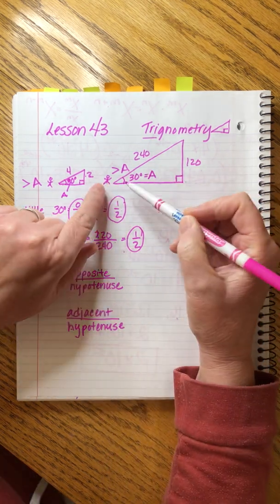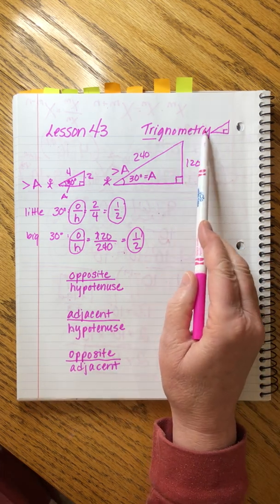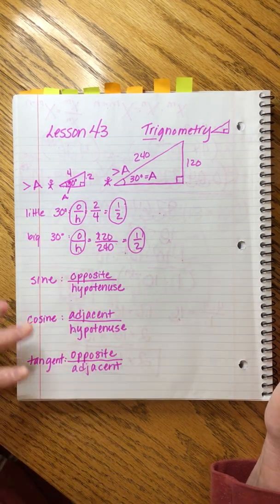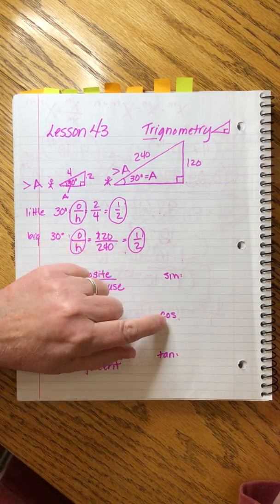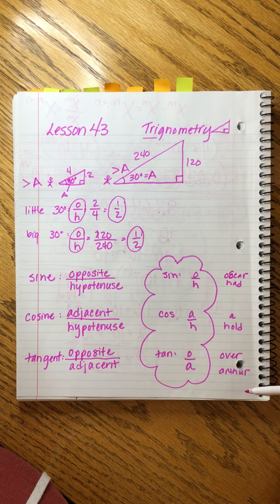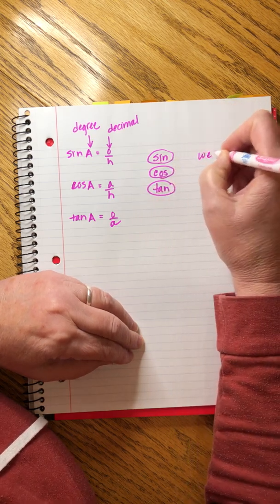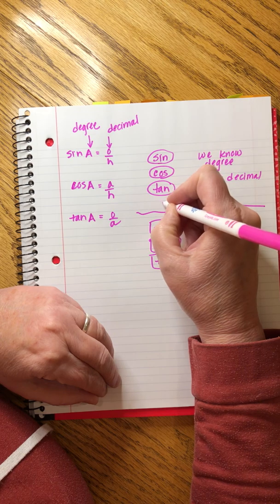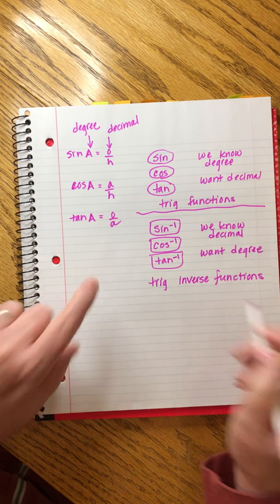Saxon Algebra 2 | Lesson 43 | Part One